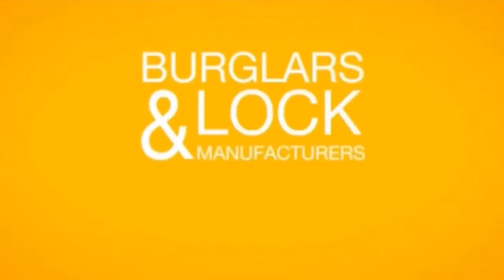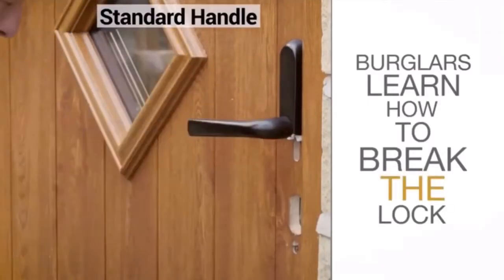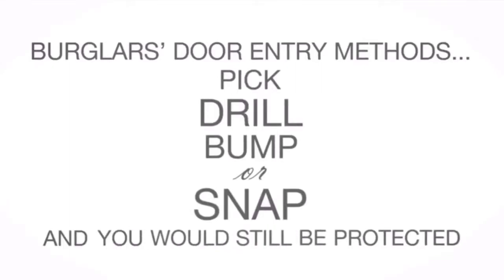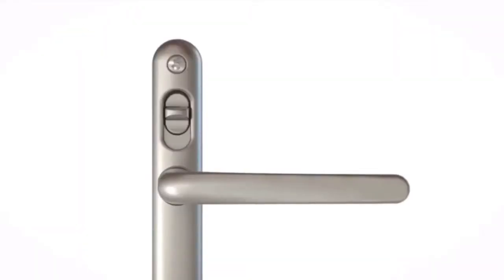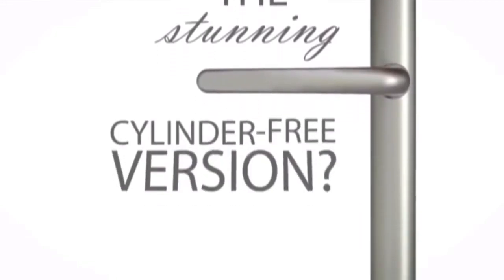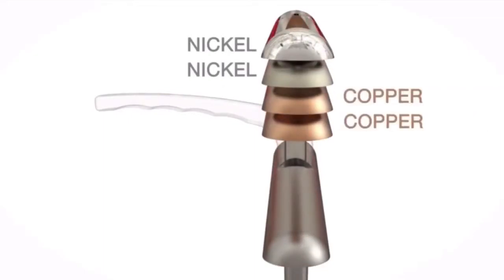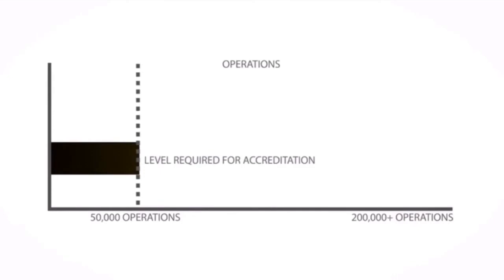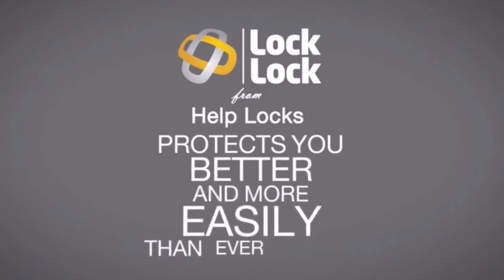Lock Lock Handle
Help Locks can supply Lock Lock handles nationwide & for customers in Leeds, Wakefield, Bradford & surrounding West Yorkshire area

White or Black cost just £40 or £75 fitted
Gold, Chrome, Brushed £60 or £95 fitted